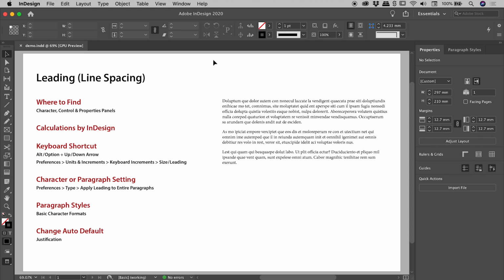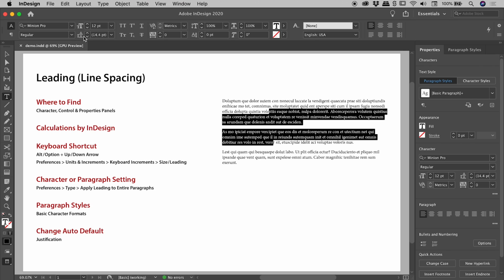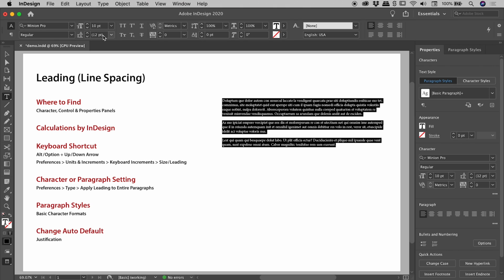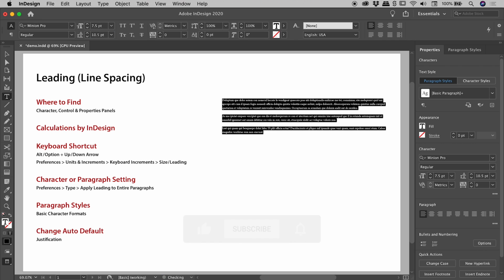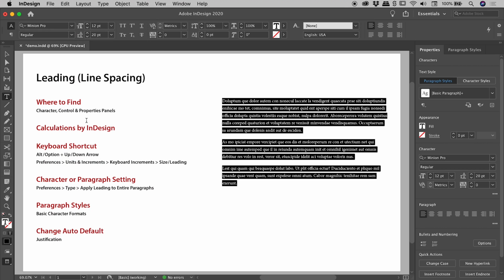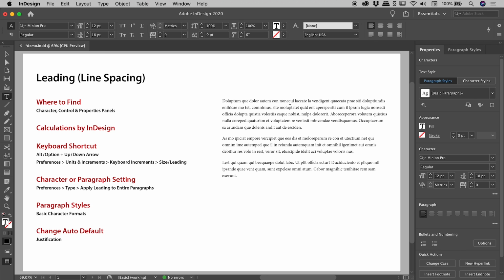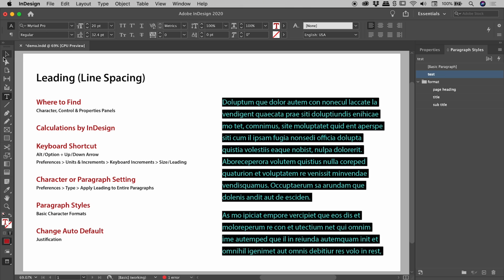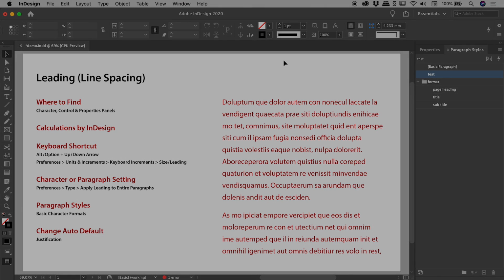How to Change Line Spacing (Leading) in InDesign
Learn how to change Line Spacing (Leading) in InDesign. Learn the basics at the start and everything else if you need it. Details below...

0:00 - Intro
Line spacing in the world of design is called Leading.

0:20 - Where to Find
The Leading field can be found in the Character, Control & Properties Panels. Look for the icon with two capital A's, one sitting on top of the other.

3:10 - Calculations by InDesign
InDesign can do Math. If you have a font size of 7.5pt and a line spacing of 1.4, you don't need to manually work out the Leading. Simply type "7.5*1.4" into the Leading field, press Enter/Return and InDesign will return the value of 10.5pt.

4:11 - Keyboard Shortcut
Alt/Option + Up/Down Arrow

To adjust the number of units changed each time the keyboard shortcut is activated, adjust the following within the Preferences...

Preferences - Units & Increments - Keyboard Increments - Size/Leading

5:43 - Character or Paragraph Setting
Leading is a character level option. To have InDesign treat it as a paragraph level option, set the following option within the Preferences...
Preferences - Type - Apply Leading to Entire Paragraphs

7:15 - Paragraph Styles
The Leading value can be found within the Basic Character Formats tab.

8:22 - Change Auto Default
The default Leading value of 120% can be changed. With text selected, open the Justification option within the InDesign menu in the upper right corner. The default for a Paragraph Style can also be changed within the Justification tab.